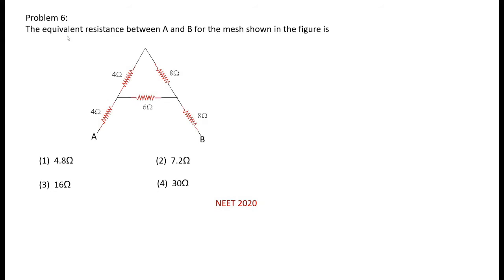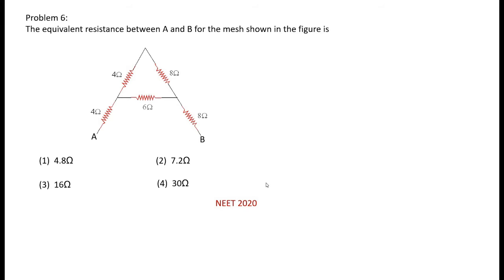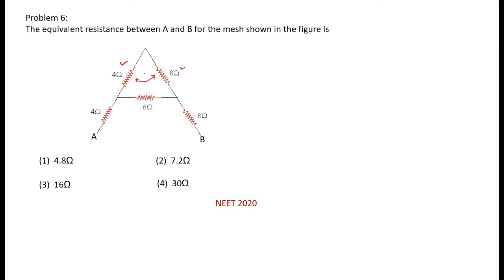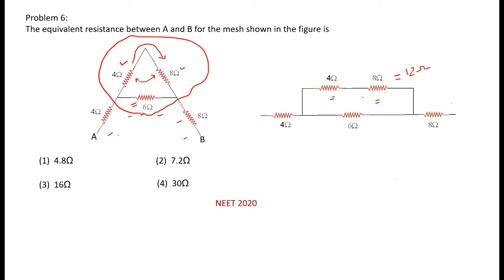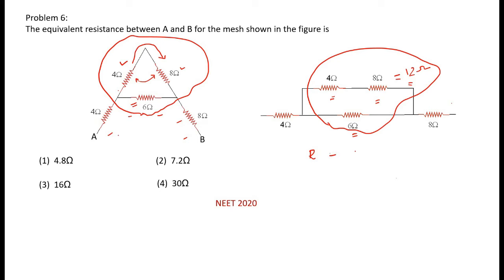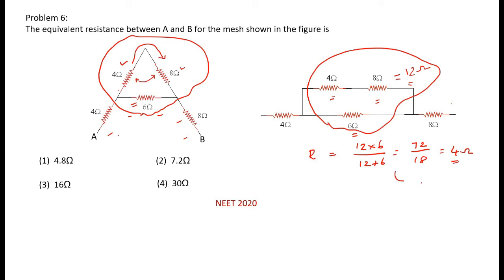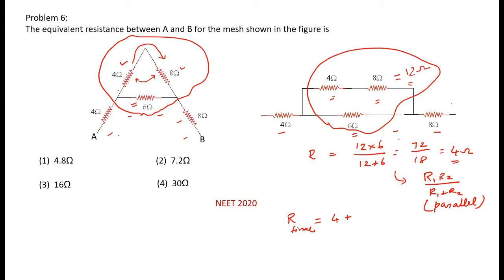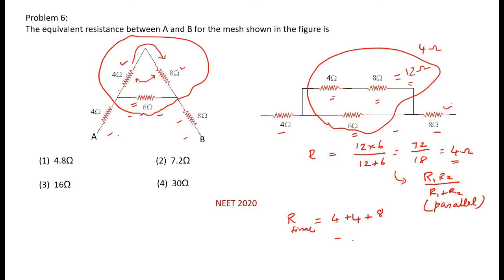NEET practice problems l Physics l problem 6 l current electricity l NEET 2020 l resistances